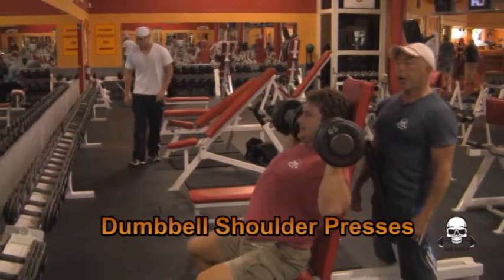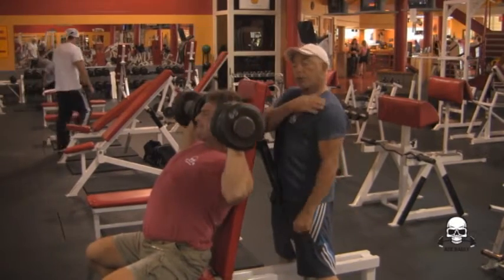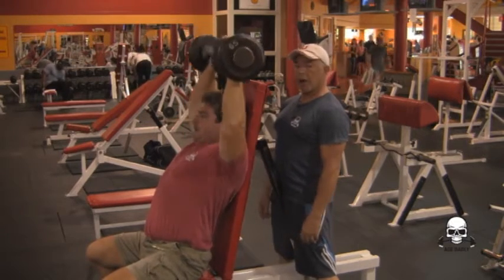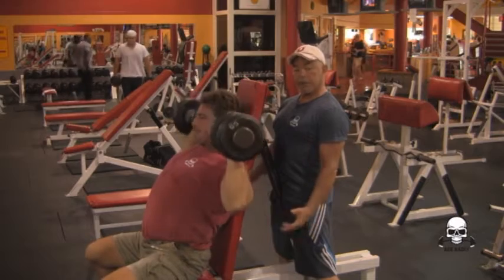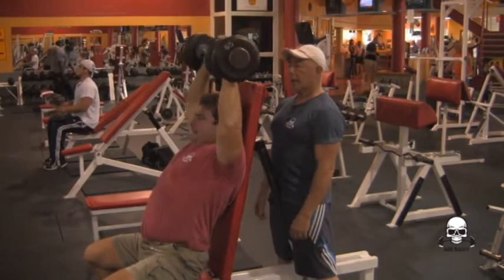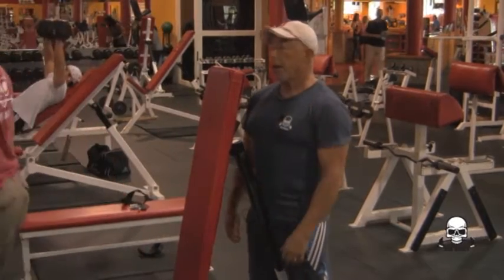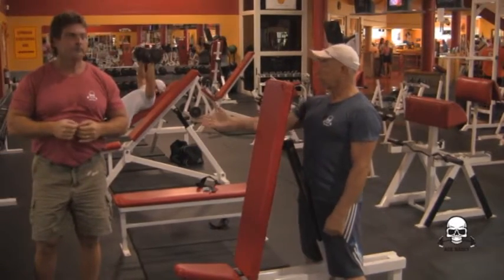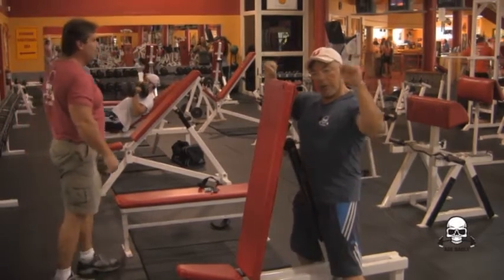dumbell shoulder presses